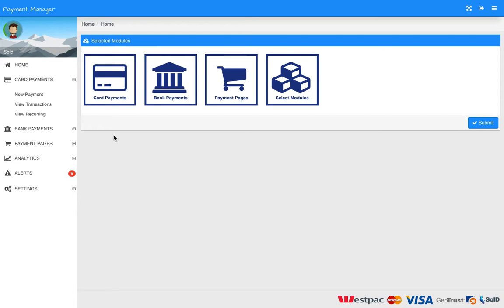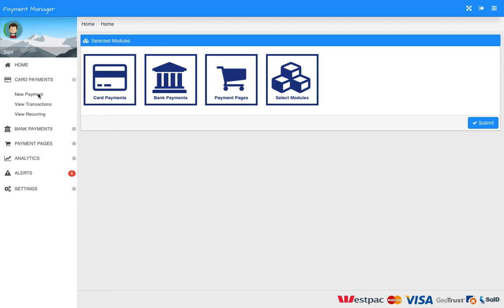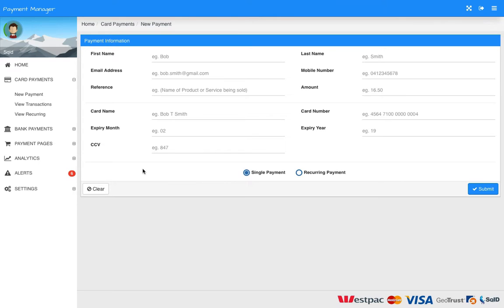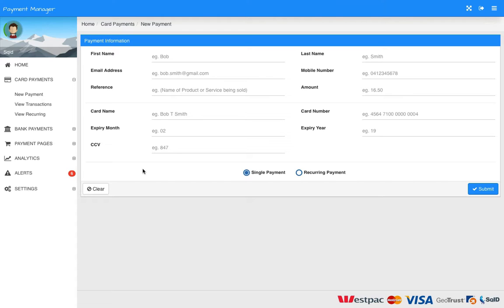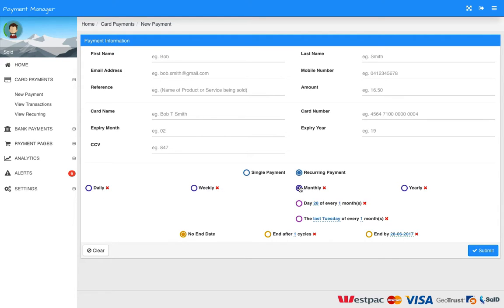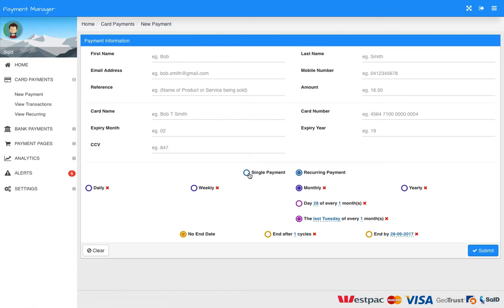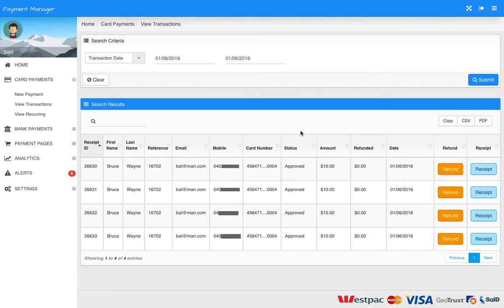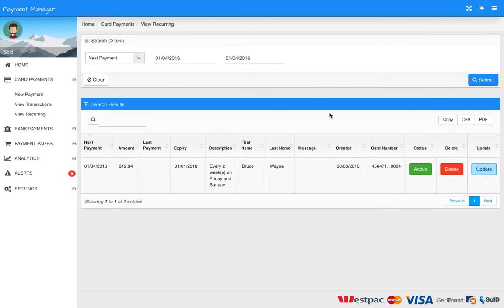Payment Manager Card Payments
How to video about the Card Payments module on Payment Manager from SQID Payments for merchants that are approved for Virtual POS payments.